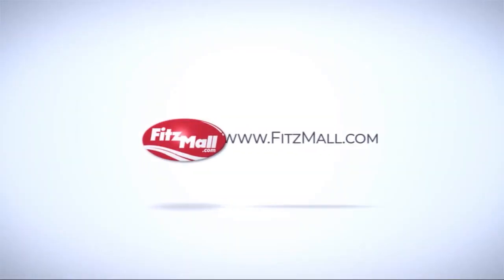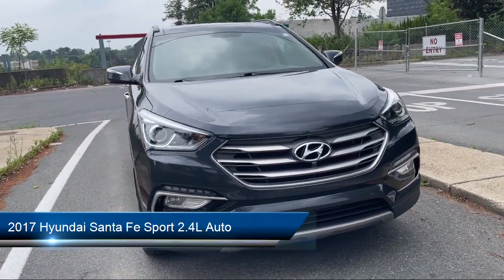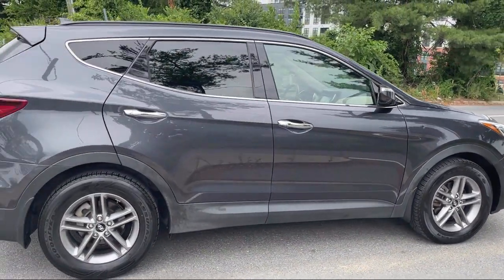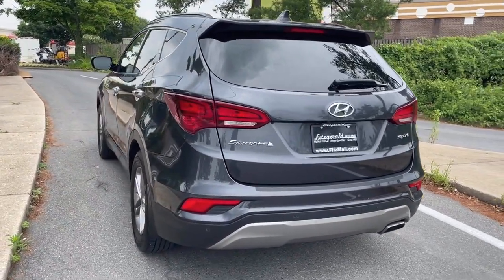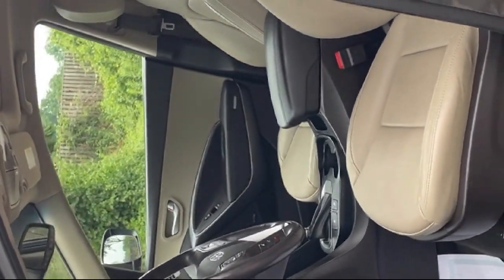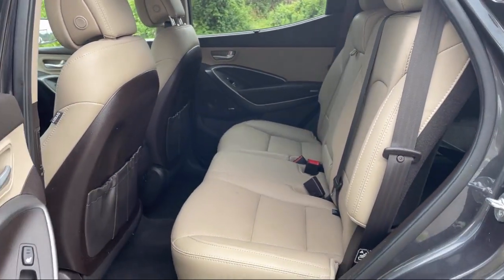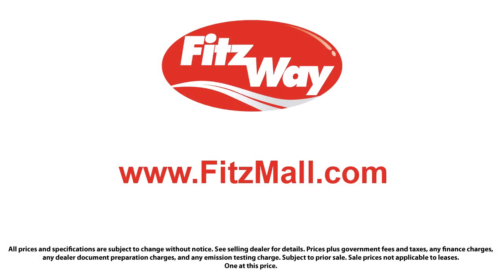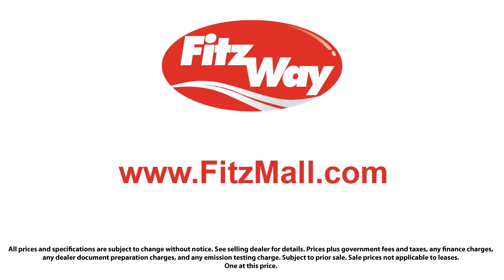2017 Hyundai Santa Fe Sport 2.4L Auto Rockville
2017 Hyundai Santa Fe Sport 2.4L Auto - Stock Number: H582095A - VIN: 5XYZU3LBXHG497574.